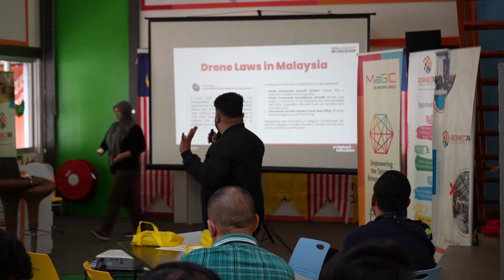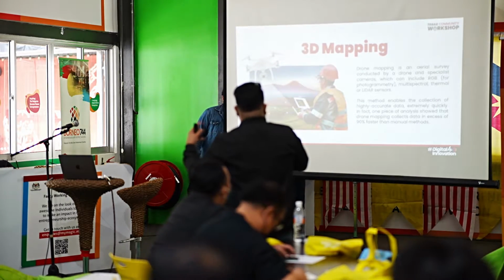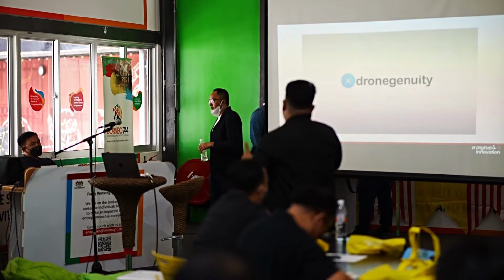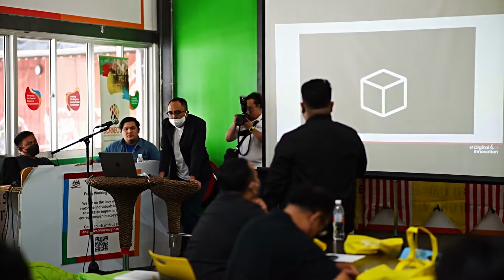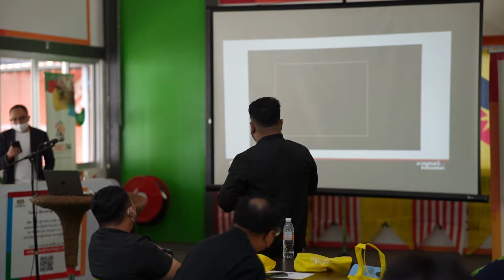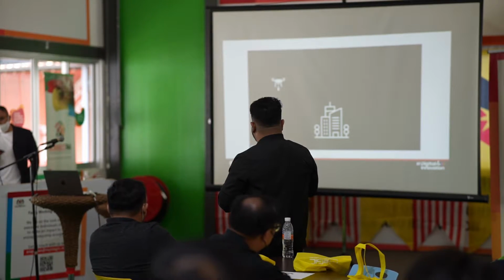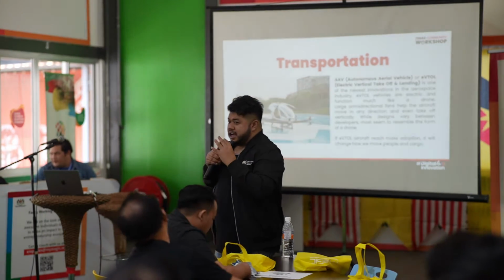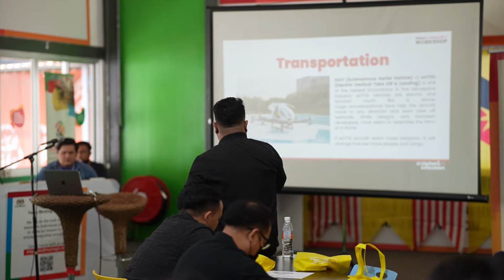DroneTech B744 part 3/4 - 20220806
Module 1 : Fundamentals of Drone technology
Module 2 : Application and trends in Dronetech
Module 3 : Starting your Dronetech project